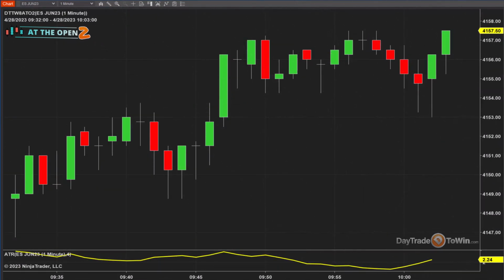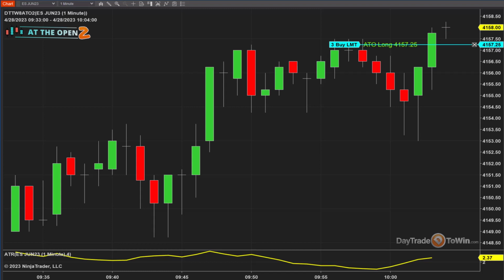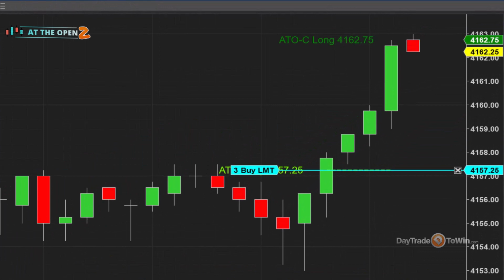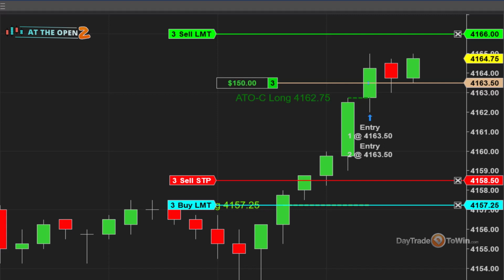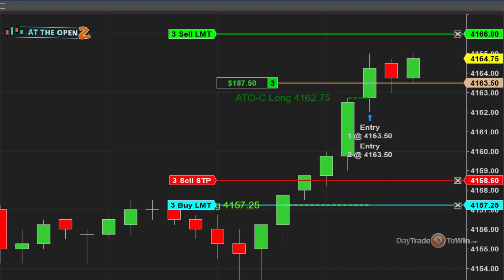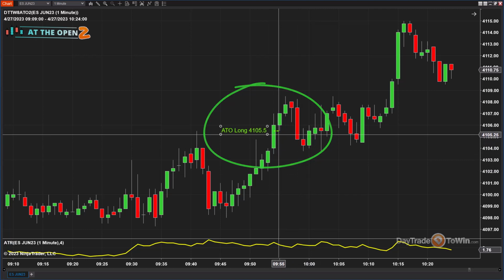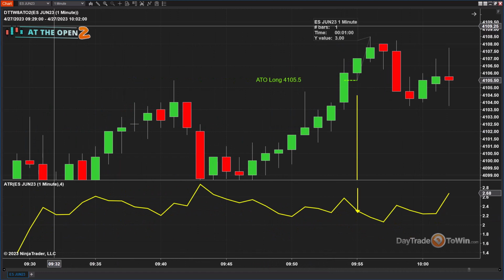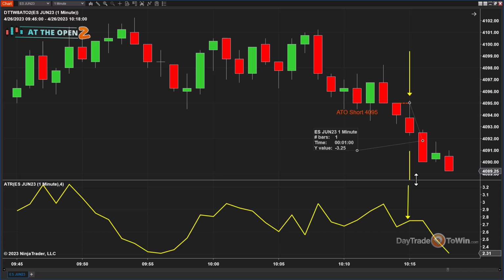Price Action Trading using At the Open Strategy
Our proprietary ATO2 trading software is proprietary and only available here at DayTradeToWin.com. Developed using price action, you won't find anything else like it out there!